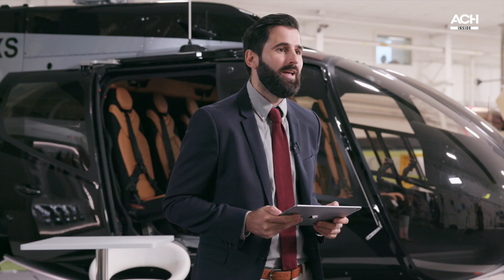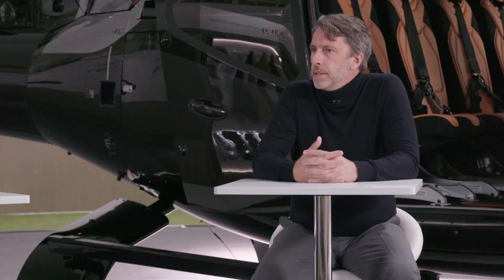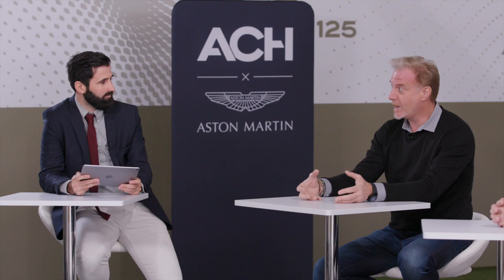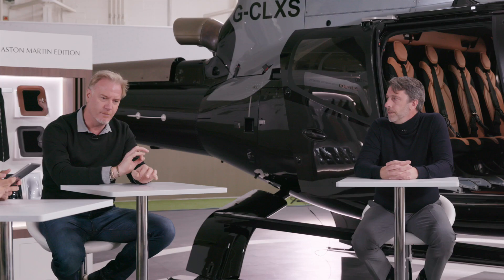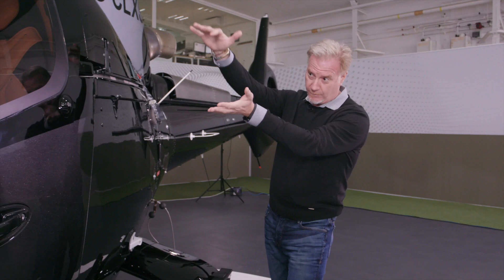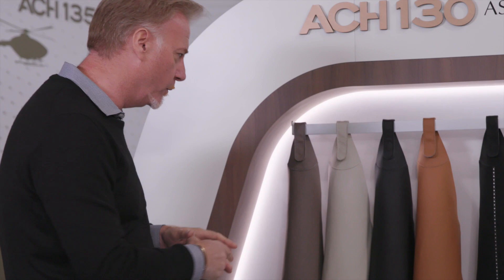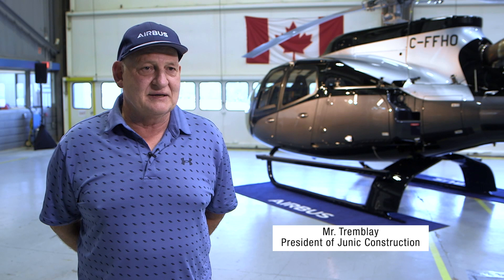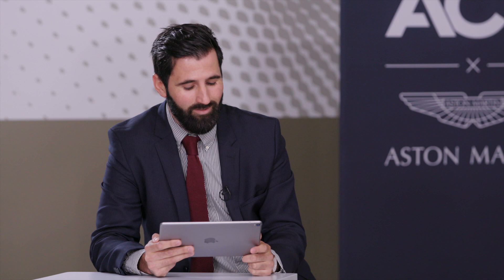ACH Inside - ACH130 Aston Martin Edition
This ACH Inside episode takes you behind the scenes at Airbus Helicopters in the UK headquarters at Oxford, England to see how this very special version of the ACH130 is completed and what are its key features. Listen to Airbus Helicopters UK Managing Director Colin James and Aston Martin Chief Creative Officer Marek Reichman, with their respective technical and aesthetic expertises, discuss how they brought the collaboration to life.

0:00 • Introduction
1:08 • How it is made
5:57 • Design thoughts
11:45 • Walk around
13:00 • Customisation
16:22 • Customer testimony
18:25 • Q&A